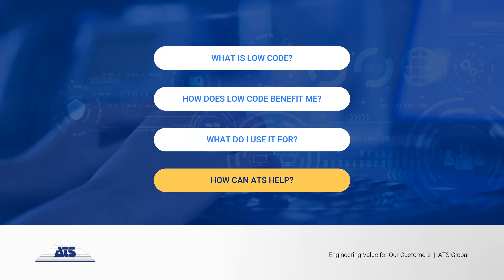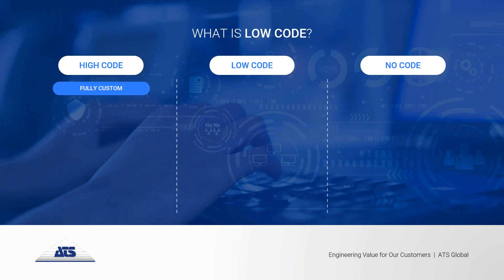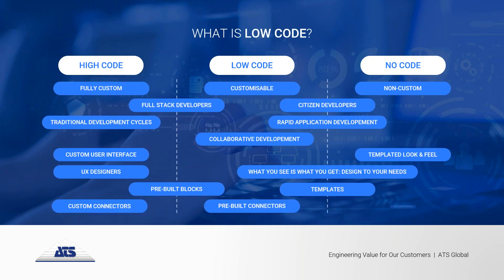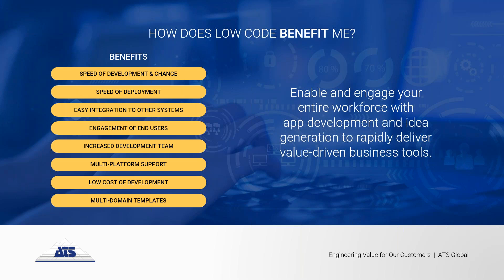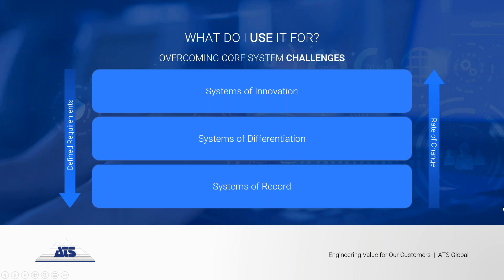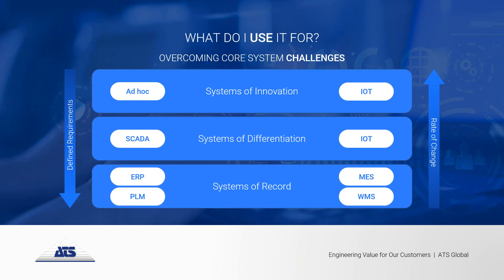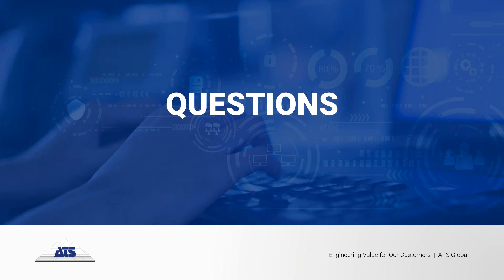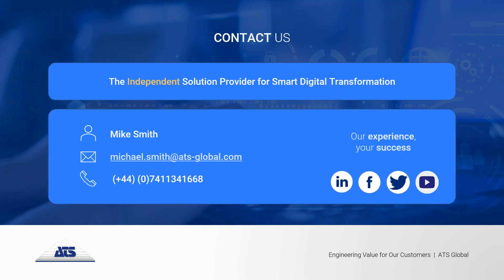Why Should I Care About Low Code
Join our short webinar if you´re trying to do more with less and deploy solutions ever more rapidly without compromising on standards and quality.

Low code and no code platforms can help us with these challenges. Let’s spend some time to see if low code could be relevant to your business and if it works for your needs.

In our 20-minute online course with Q&A we will look at :
 - What is low code?
 - Why should I care?
 - What do I use it for?